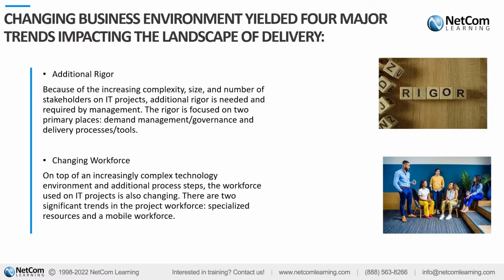5 Disruptive Trends Impacting the Project Management Domain | NetCom Learning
🔵 Agenda

1.Discover the disruptive trends that have impacted the world of Project Management.
2.Find out what unique opportunities these trends will bring to this profession?
3.Why should Project Managers evolve as professionals?
4.How can Project Managers evolve as professionals to stay relevant in this dynamic world?
5.Q&A session with the speaker

🔵 Presented by : Soumik Das, a  Project Management Subject Matter Expert